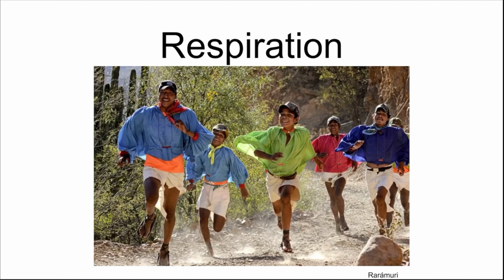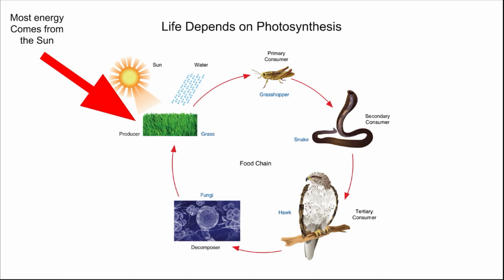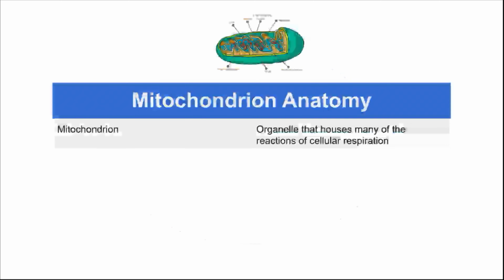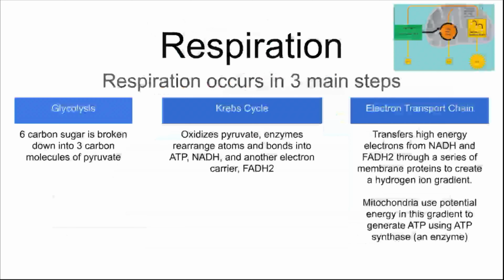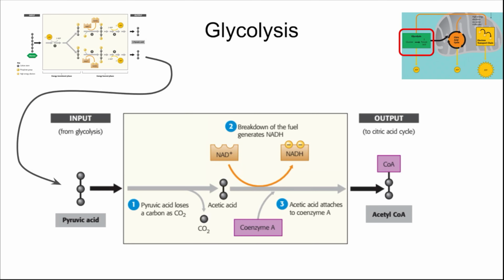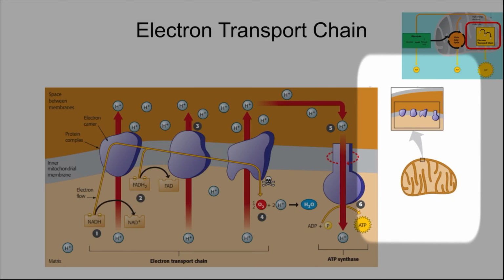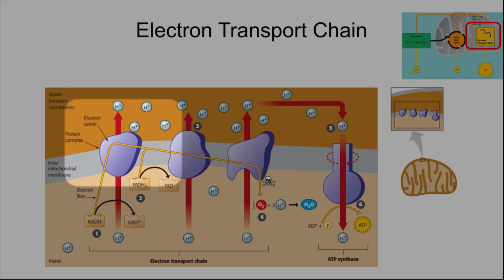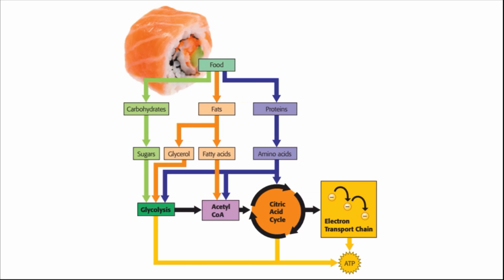Lecture 3 part 1: Respiration